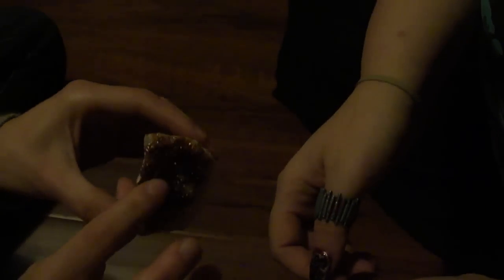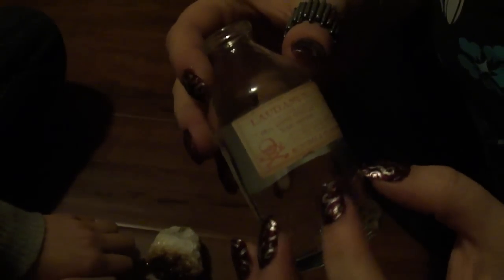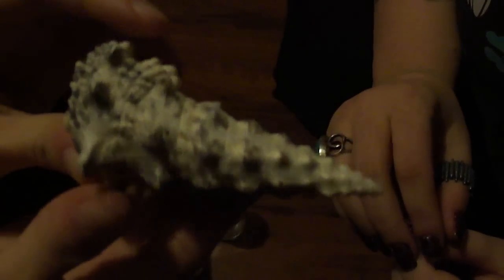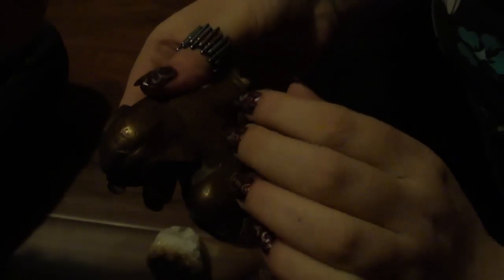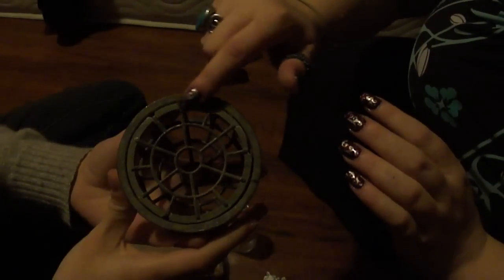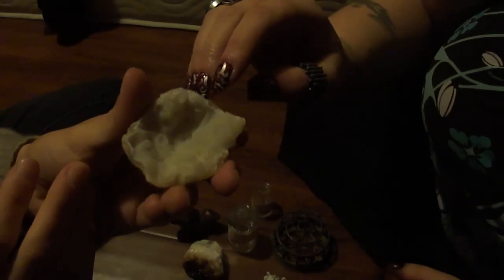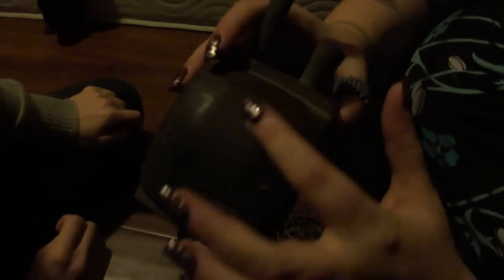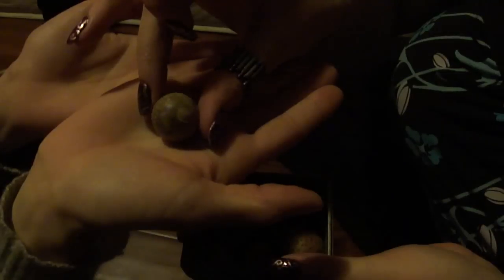ASMR/ Whispering- Examining Objects (with asmraurette)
A collaboration with asmraurette, examining some interesting objects. Here's a link to her channel, check her out, she's awesome!